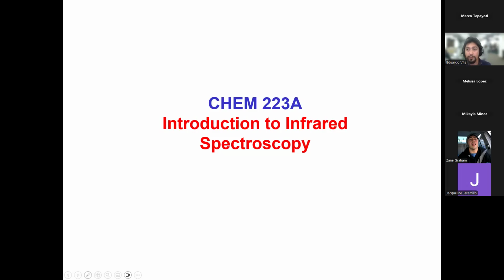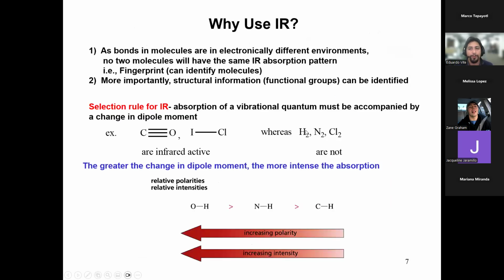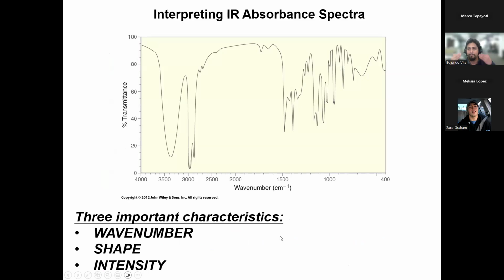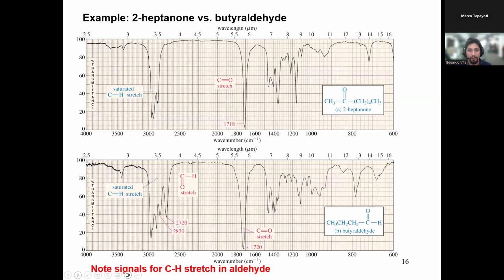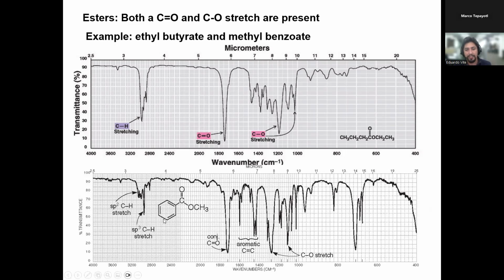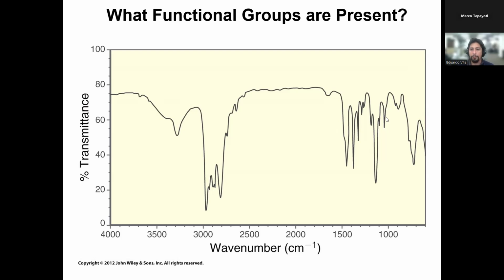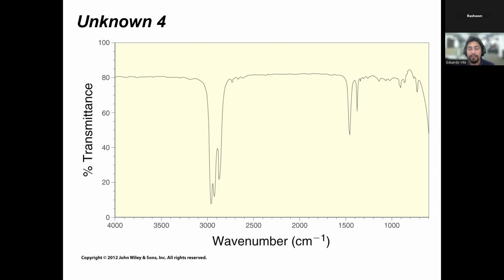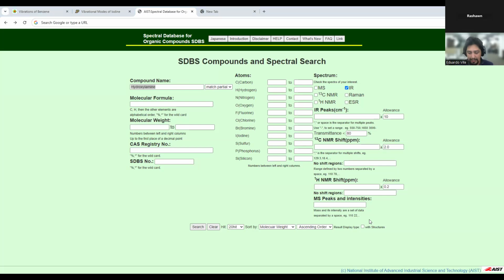CHEM223A - Infrared Spectroscopy Lecture - Wednesday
The Zoom session for Wednesday's IR Lecture.